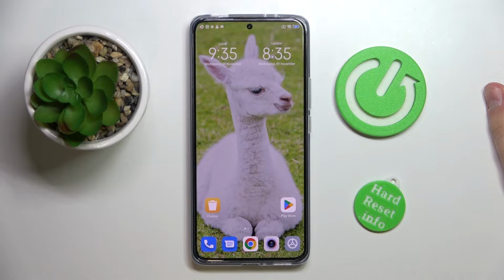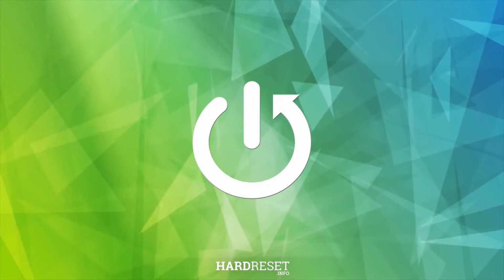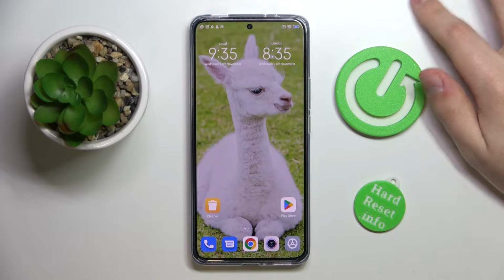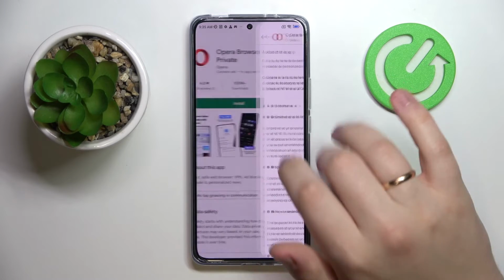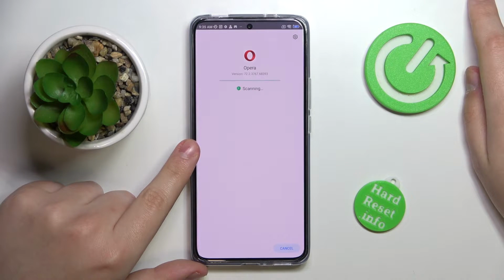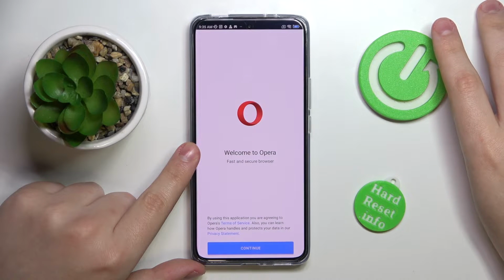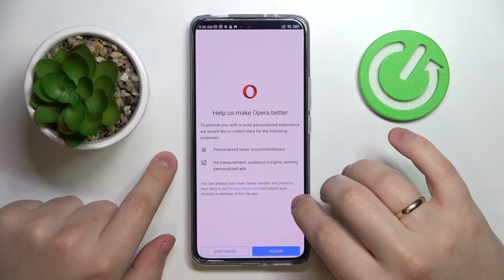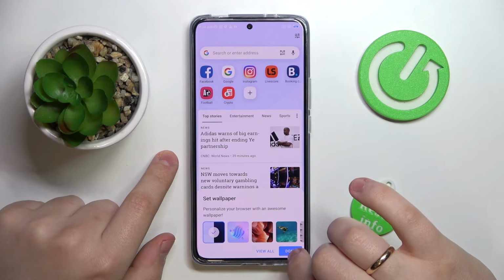How to Install Opera Browser in XIAOMI 12T – Get Opera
Would you like to install Opera browser on your XIAOMI 12T, but you’re not sure how to di it? No worries, here we are coming with help! In this tutorial we would like to share with you how easily you can find proper section in Google Play Store, where you’ll be able to download the Opera browser. So let’s follow all shown steps and successfully install Opera browser.

How to install browser in XIAOMI 12T? How to download browser in XIAOMI 12T? How to download Opera on XIAOMI 12T? How to install Opera on XIAOMI 12T?